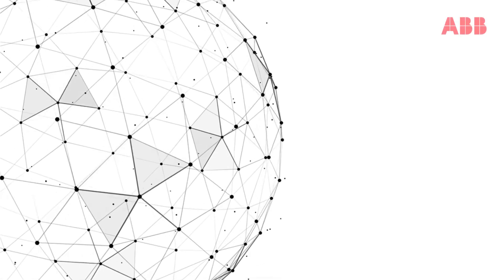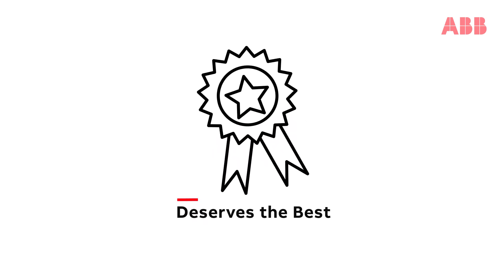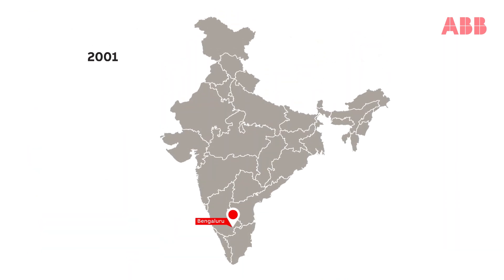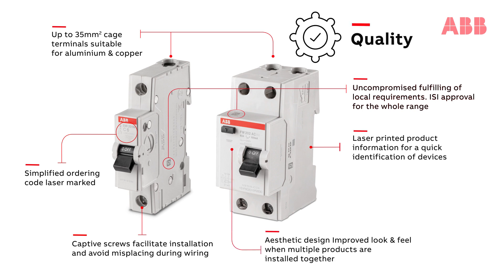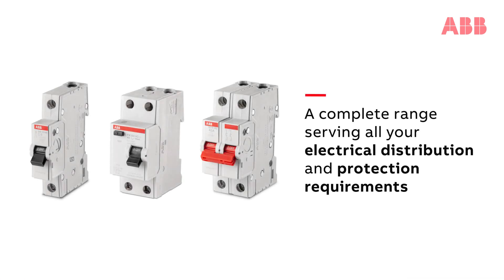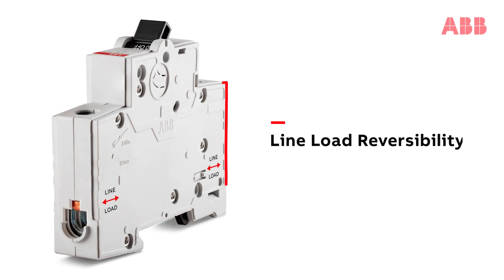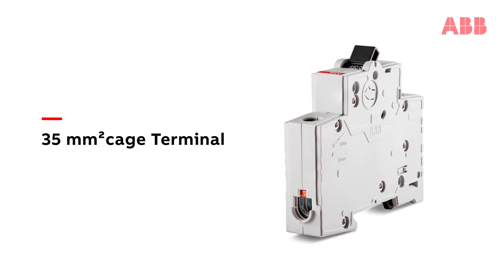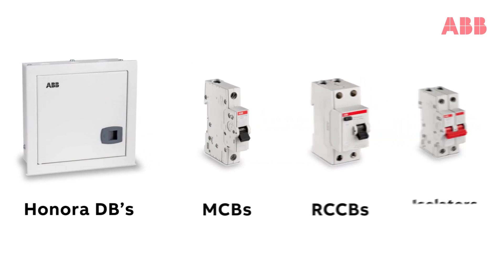ABB Formula DIN Rail MCB, RCCB and Isolator Product Video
Formula DIN range of circuit breakers which are designed and developed in India for all residential and commercial buildings. These are a complete range of Miniature Circuit Breakers (MCB’s), Residual Current Circuit Breakers (RCCBs) and Isolators for the Indian electrical retail market. The ABB Formula DIN-Rail portfolio with its contemporary design provides optimum protection to electrical circuits from possible damages caused by overload, short circuits, and earth leakages in residential and commercial buildings.  MCBs , which are offered in this range comes with a warranty of seven years, first in the  Indian electrical markets. This entire range is of International standards, and is manufactured in Smart Building factory, located in Bangalore